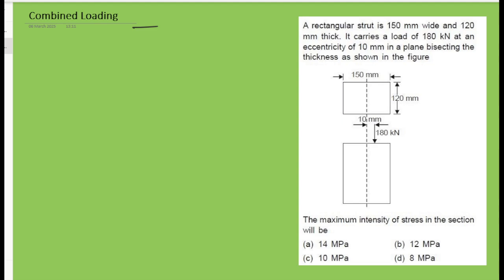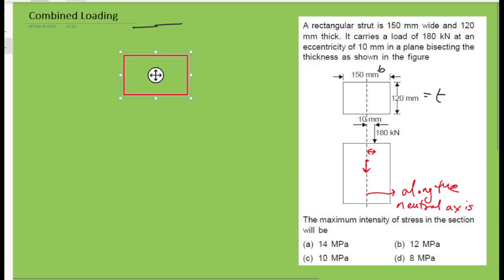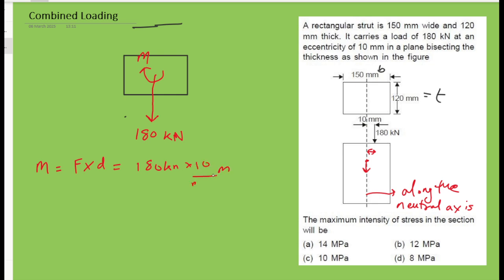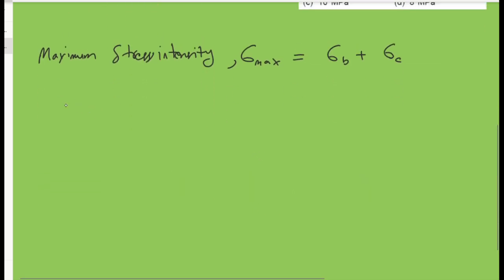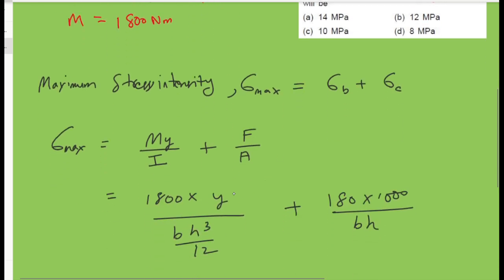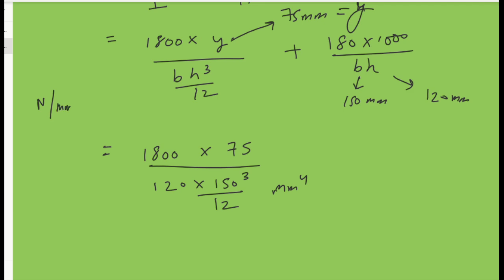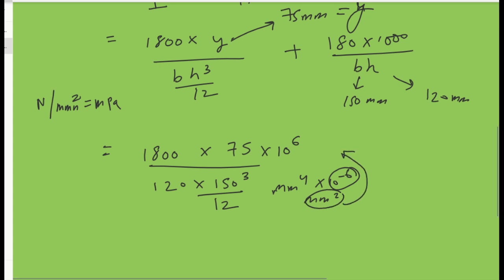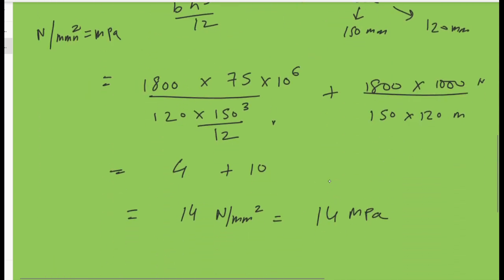ESE 2025 | Combined Loading Problem Step by Step Analysis | Dasu Method | Gate Mechanical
In this video we will look how to deal with combined loading in the strength of materials.